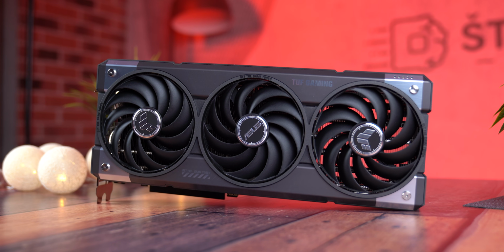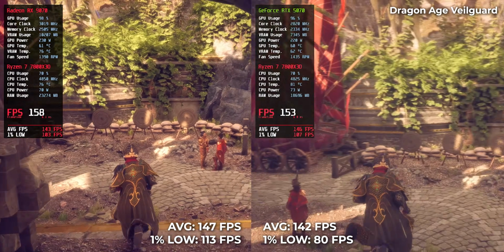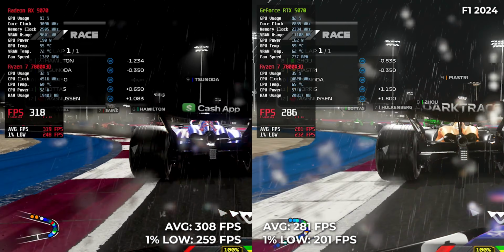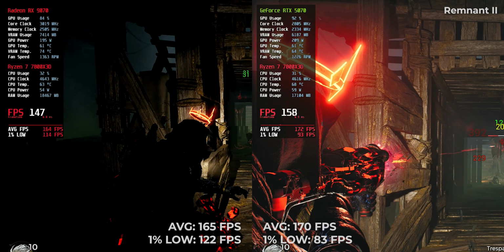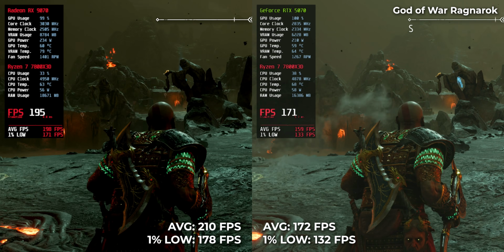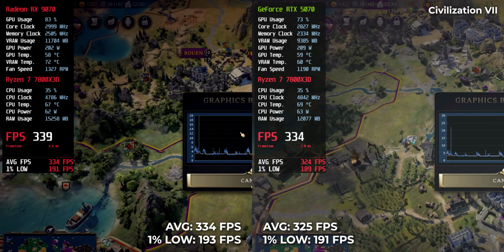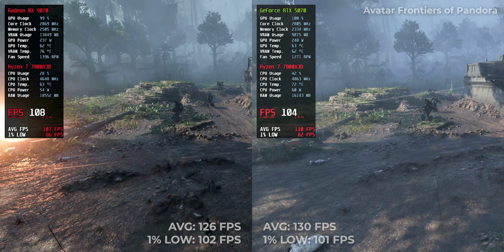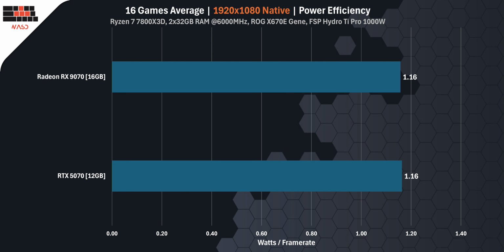RX 9070 vs RTX 5070 OVERKILL FOR 1080p? – 16 GAMES , same specs, price, consumption, BUT...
We tested the RX 9070 vs RTX 5070 in 1080p across 16 demanding games — no DLSS, no FSR, no frame generation. Just clean, native raster performance.
On paper, they look identical: same power draw, same cost per frame. But in-game? RX 9070 consistently pulls ahead. This review breaks down performance, efficiency, and value — title by title — so you know exactly what you're getting for your money. If you care about high refresh 1080p gaming, this is the comparison that matters.
Timestamps:
00:00 - Intro
00:57 - Cyberpunk 2077
01:27 - Calisto Protocl
01:58 - Horizon Zero Dawn Remastered
02:28 - Dragon Age Veilguard
02:58 - Marvel Rivals
03:28 - F1 24
03:58 - Black Myth Wukong
04:28 - Remnant II
04:59 - Assassin's Creed Mirage
05:29 - Total War Warhammer III
05:59 - Good of War Ragnarok
06:29 - Returnal
06:59 - S.T.A.L.K.E.R. 2
07:29 - Civilization VII
07:59 - Hogwarts Legacy
08:29 - Avatar Frontiers of Pandora
08:59 - 16 Games Average 4K Performanse Charts
09:13 - Cost Per Frame | MSRP & U.S. Retail - Average 1440p Native Across 16 Games
09:37 - Power Usage, Efficiency - Average 4K Native Across 16 Games
09:56 - Our Final Verdict
Support us:
Membership (Youtube Memeber from 0.99$) ►►► Soon...
WASD Benchmark SETUP SPECIFICATION ►►►  Soon...